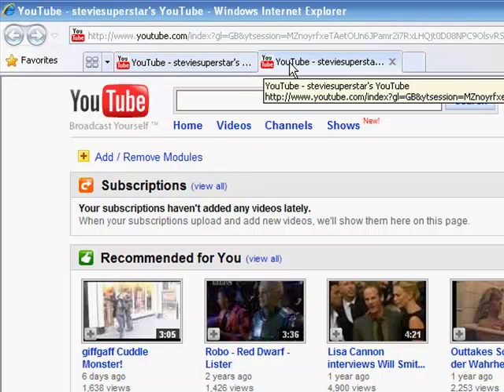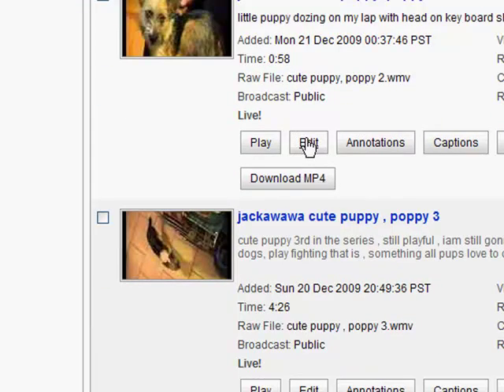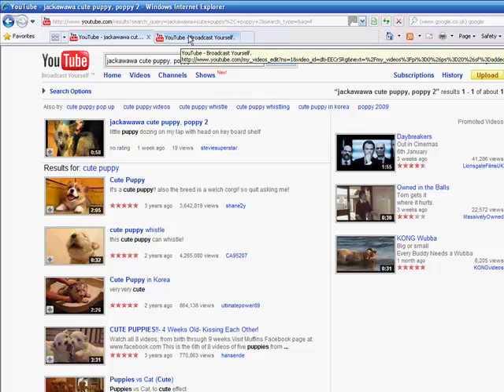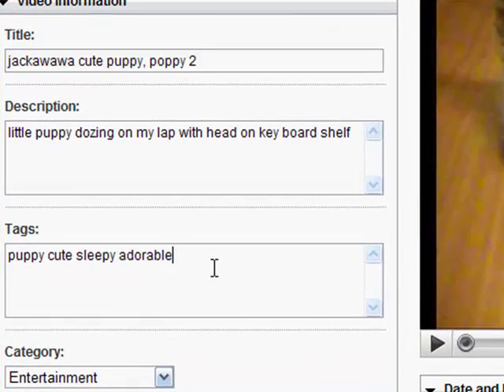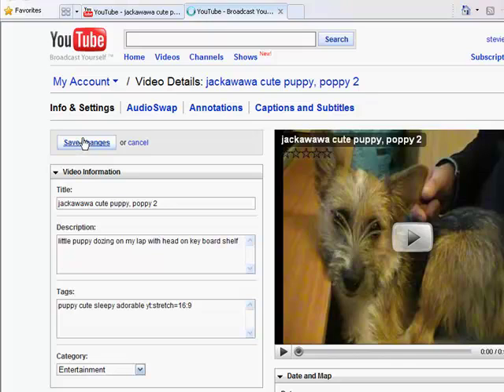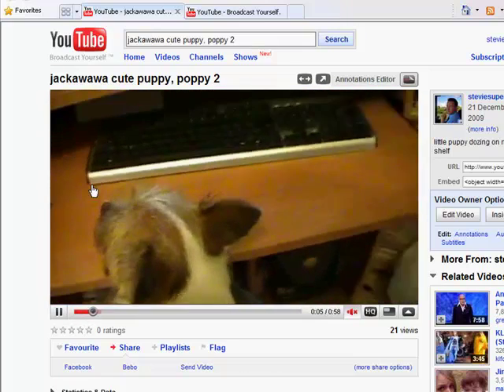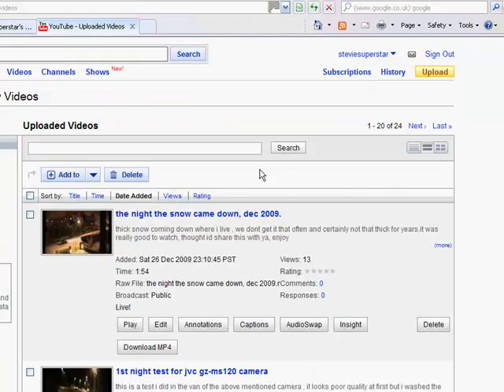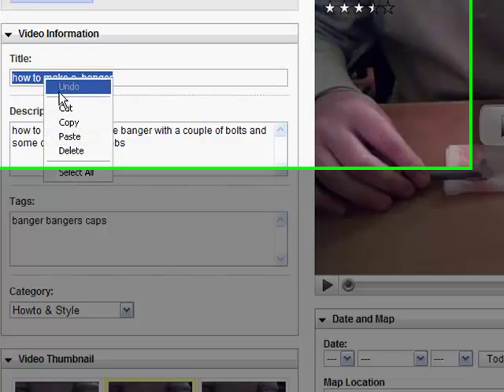how to make all your vids 16.9 wide screen the really easy way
This is the simplest way to get all your vids to fill up the youtube widescreen player, with out HD ,with out  being filmed in wide screen and with out any expensive soft ware.No more black bars down either side of screen.Have fun and enjoy